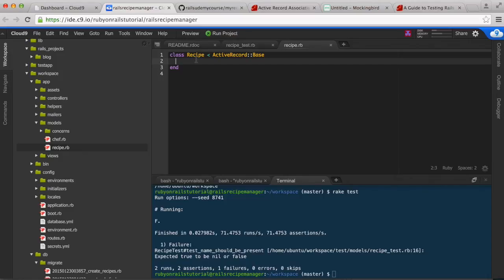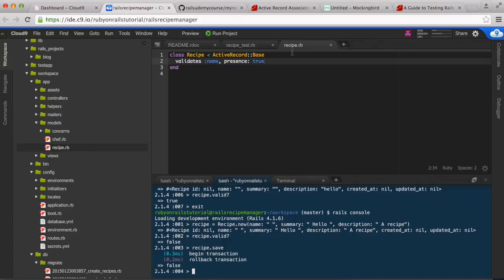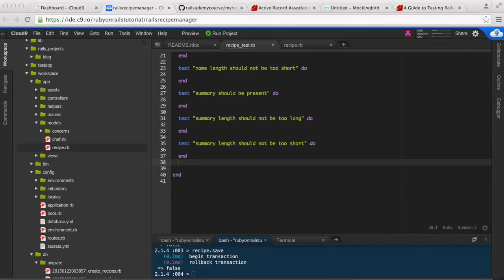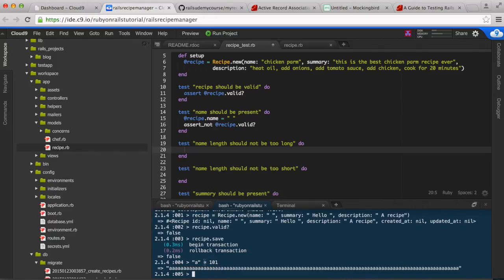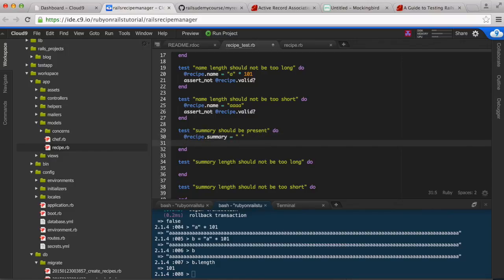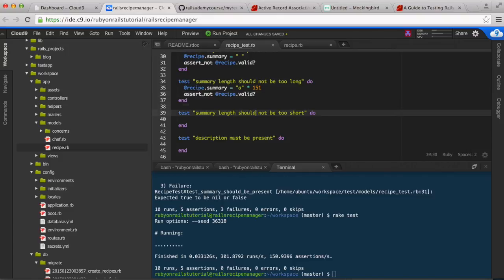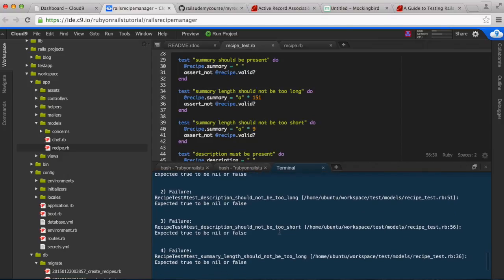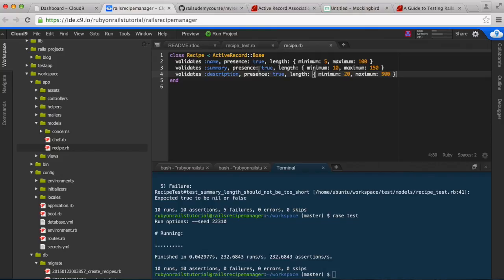23 Test Driven Development TDD for recipe model spec and validations part 2